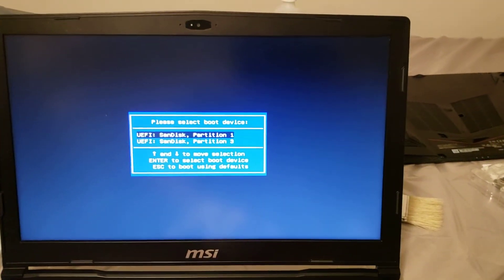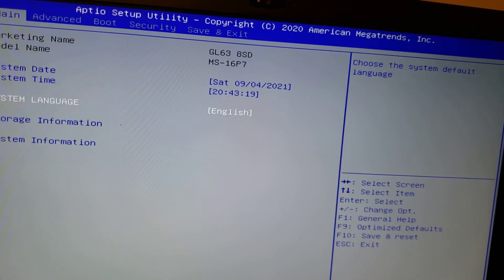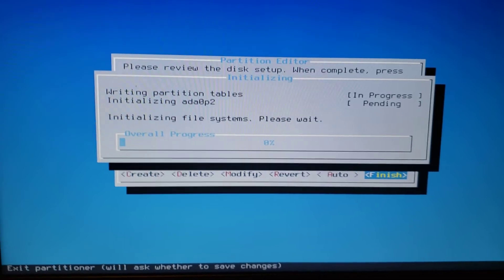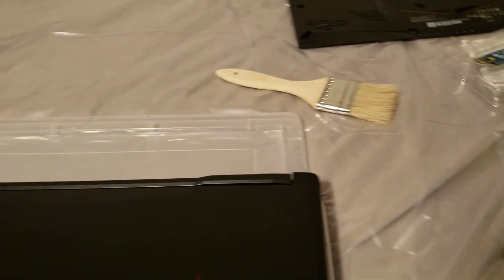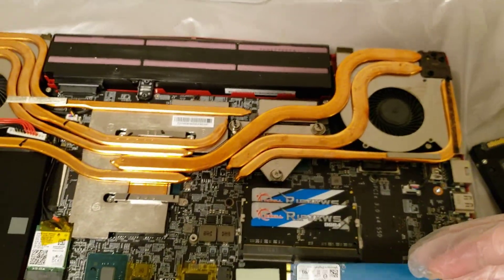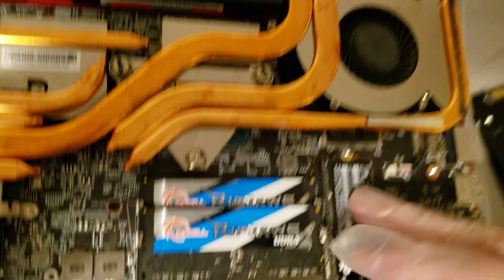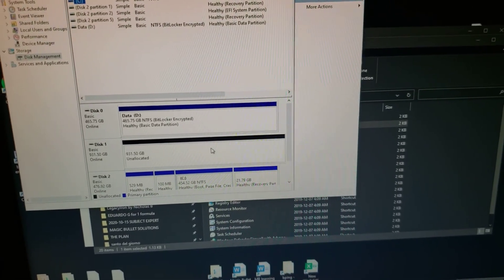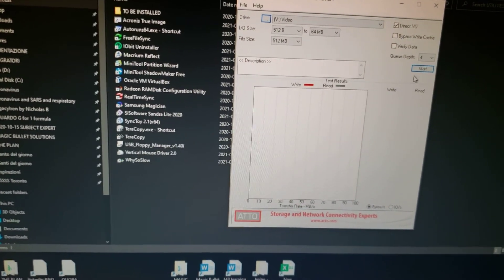Install PfSense for firewall and install SATA and NVMe M.2 SSDs in Laptop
Hello followers. Here's what happened this time:
I had to predispose a 128 GB SSD for a Supermicro firewall by installing PfSense on it. So:
1) remove all the drives from the laptop (I didn't want to risk to install PfSense on the wrong drive!)
2) install the firewall's SSD in the laptop temporarily
3) install PfSense from a USB installer pendrive onto the SSD
4) check that it boots
5) remove the firewall's SSD from the laptop
6) install the laptop's drives back and add an M.2 NVMe SSD
7) close everything up and check that it works
8) test speed of newly added M.2 NVMe SSD (WD Black SN750 1TB)